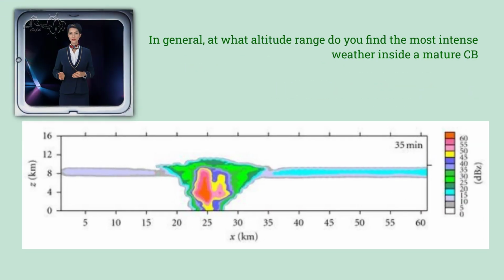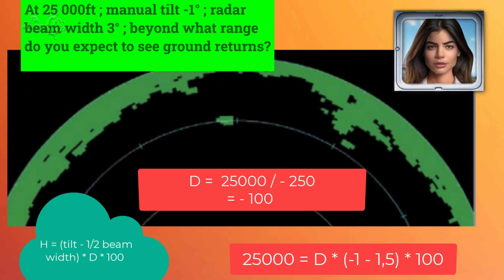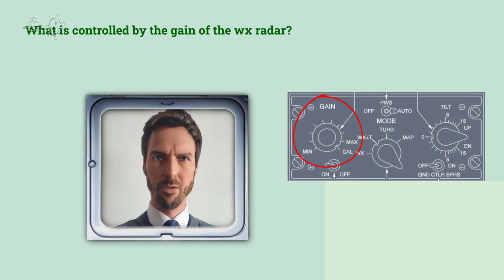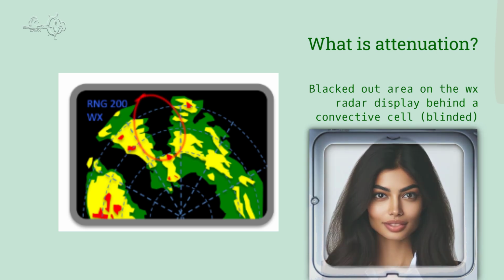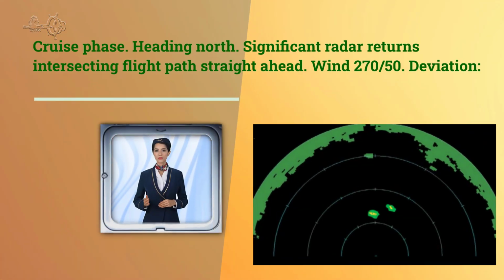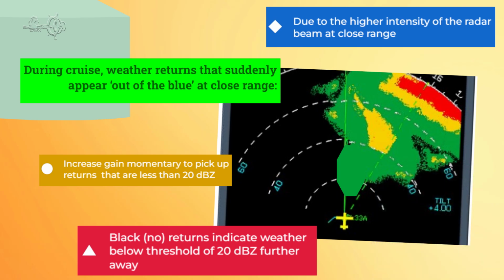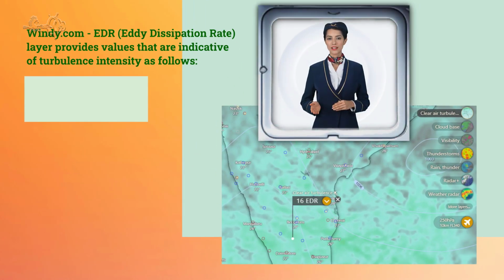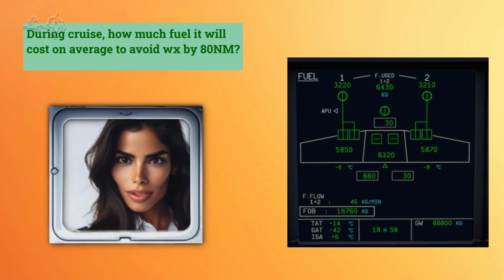Weather radar usage for professional airline pilots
How to use tilt, gain and/or elevation mode in different weather radar models used in modern airline jets.